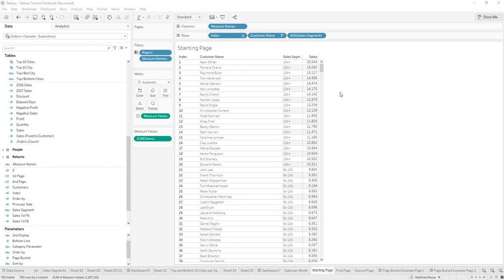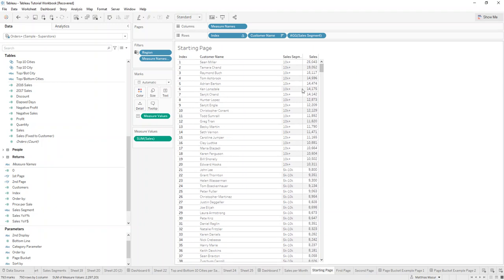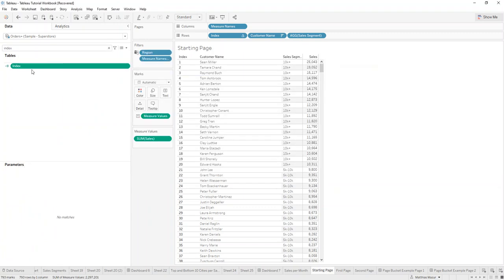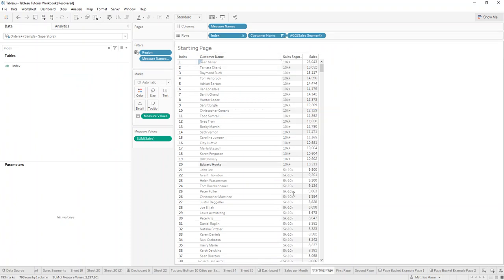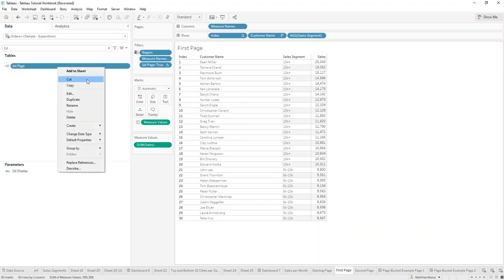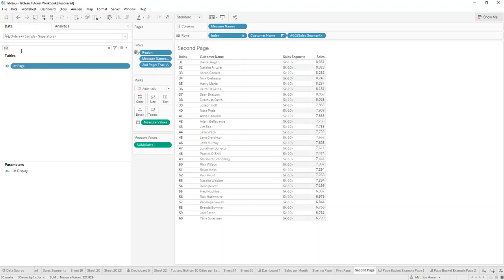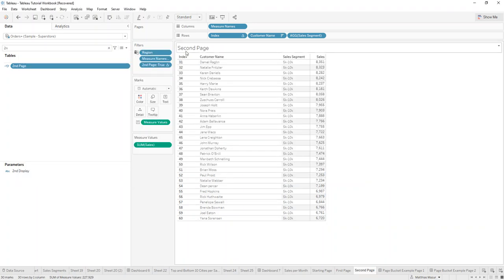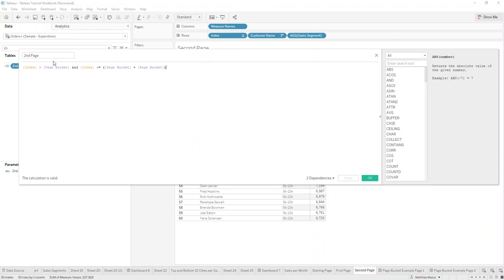[TABLEAU] Split Data Table Across Multiple Dashboards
In this video I show you how you can split your long rows of data across multiple dashboards so you can download them in pdf format for further use.